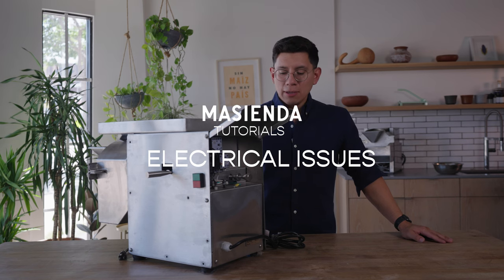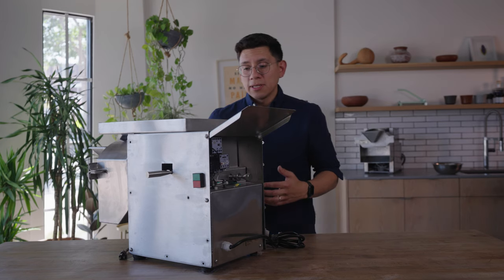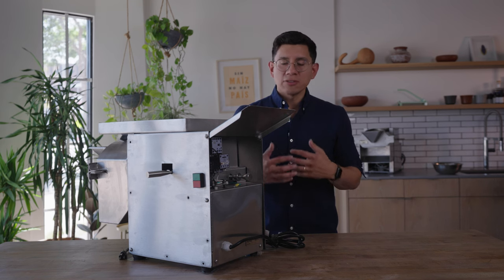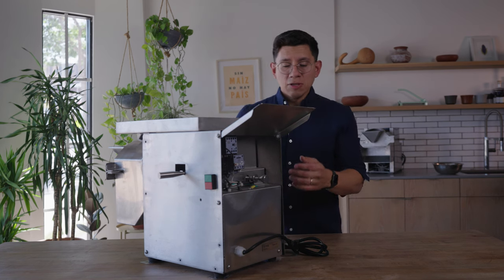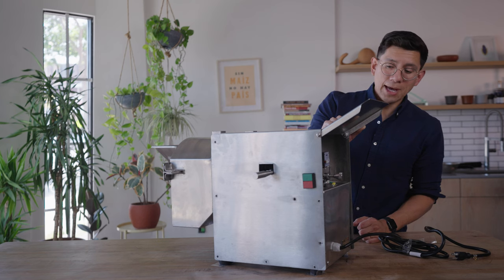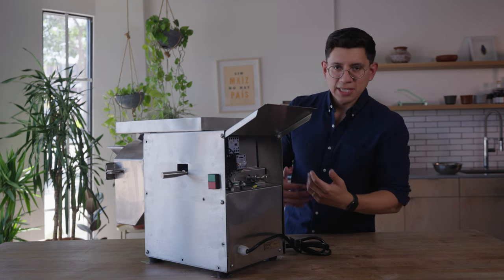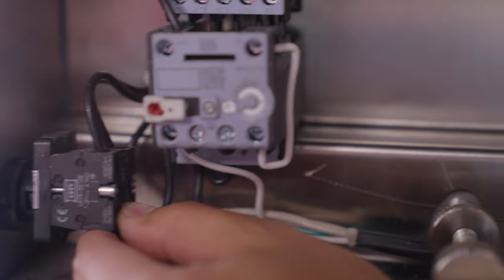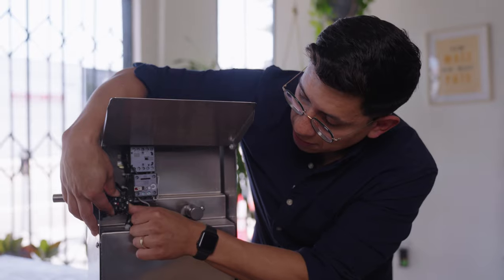Molinito Electrical Guide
Whether taking care of your Molinito or running into issues, this guide will help you with any electrical questions.

0:00 Intro
0:08 Why did my Molinito shut off unexpectedly
1:35 Molinito won’t turn on after reset
2:28 Wiring Check